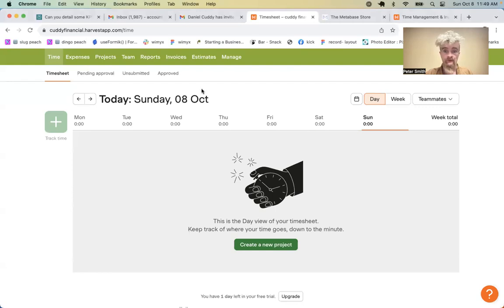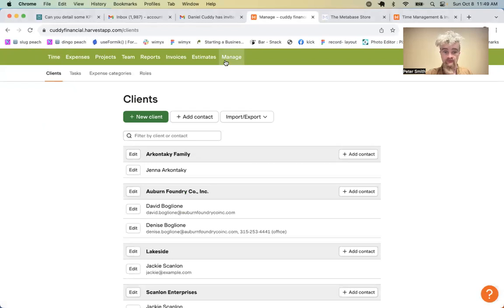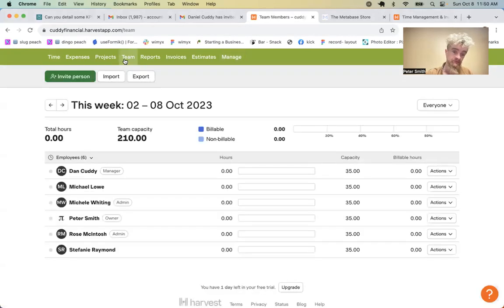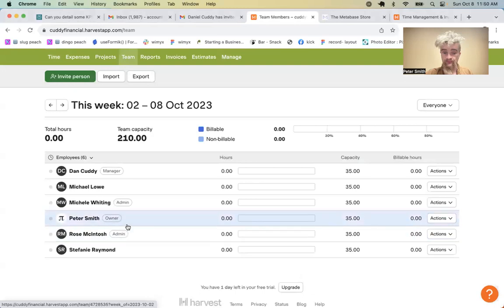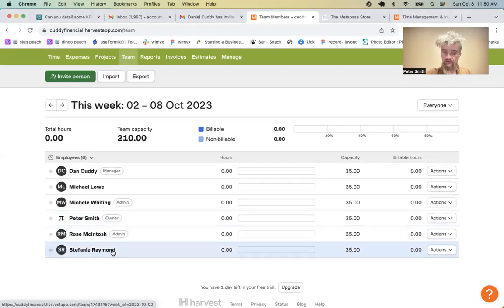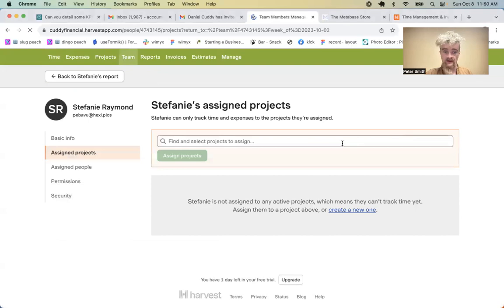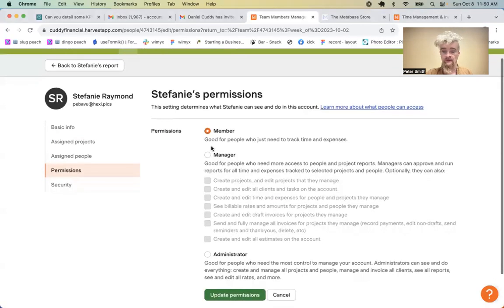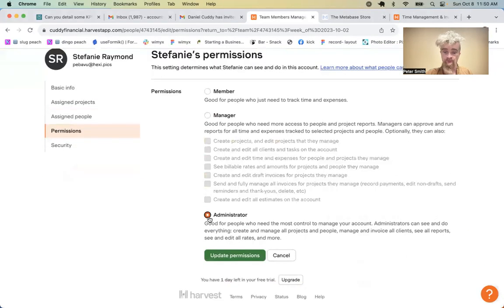how to change user permissions in harvest